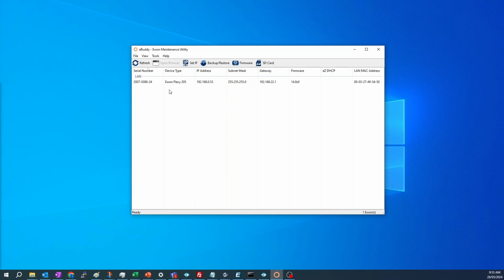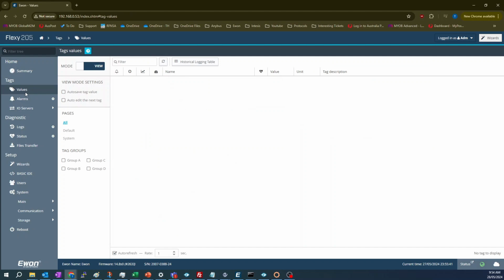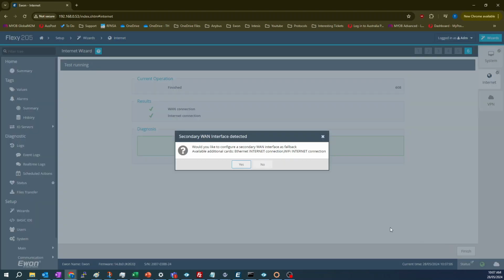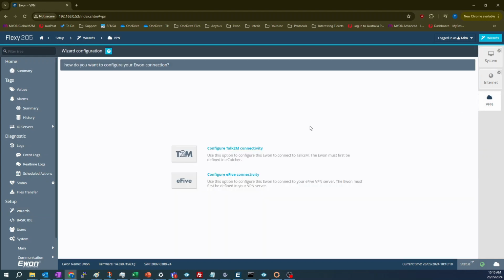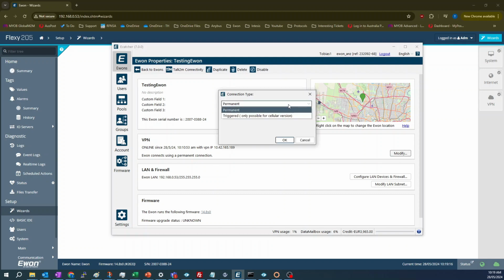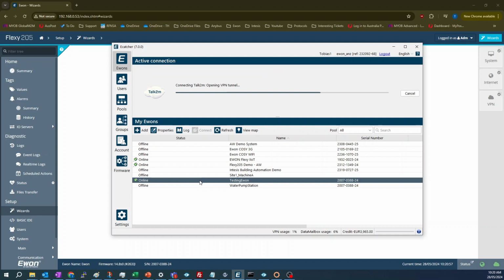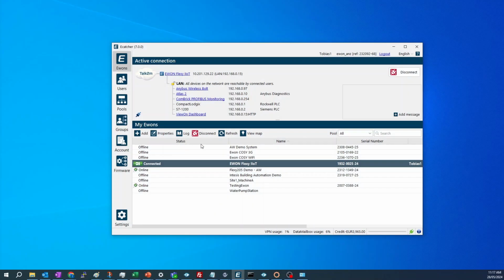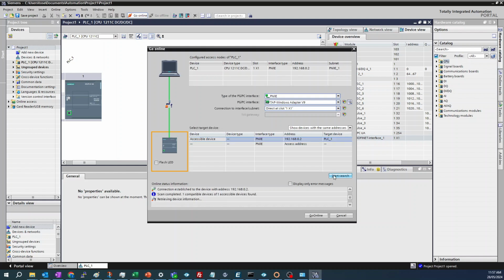How to setup an Ewon Flexy and connect to a Siemens/AB PLC: A Step-by-Step Guide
In this tutorial I will go through the basic setup of an Ewon Flexy205, as well as go through features like eBuddy, eCatcher and M2Web. At the end of the video I will show you how to connect to your Siemens S7 PLC and your AB CompactLodgix PLC.